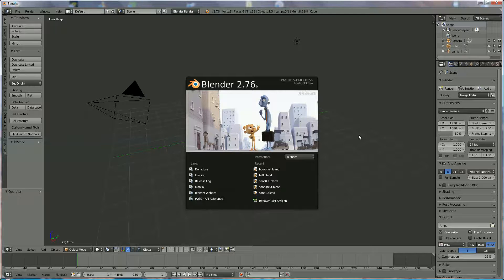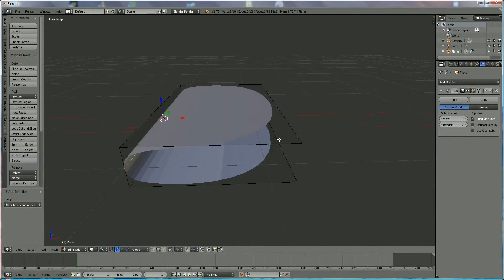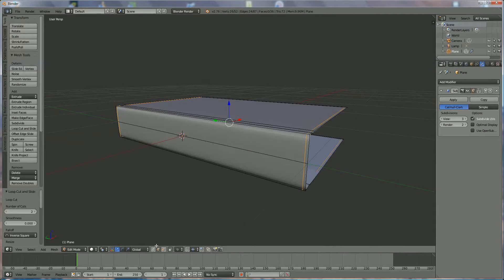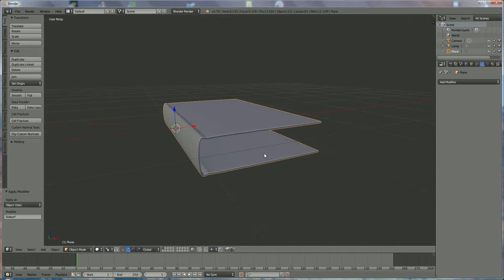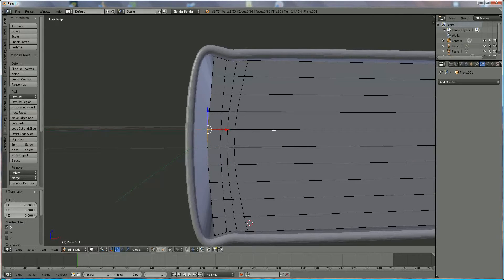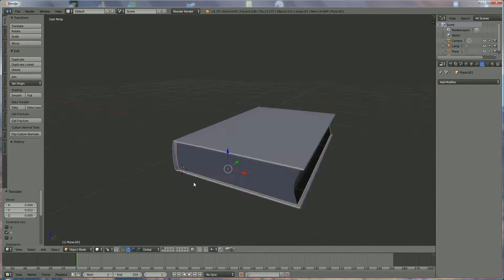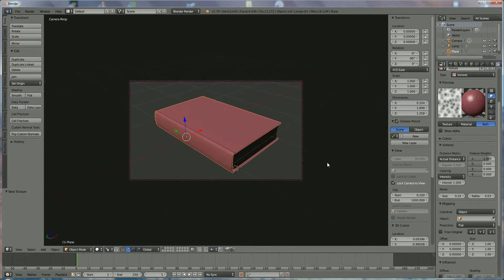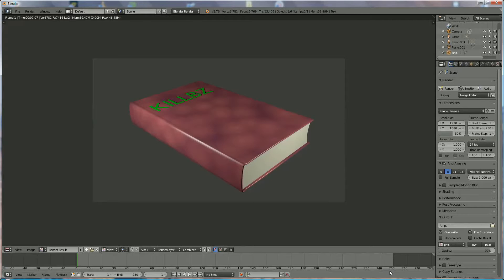how to make a closed book with a name in blender 3d v2.76 : spoken tutorial (beginner, +)